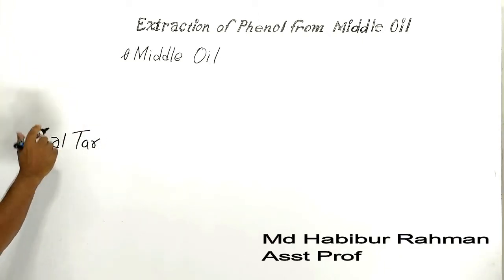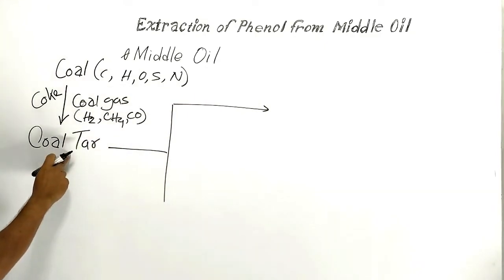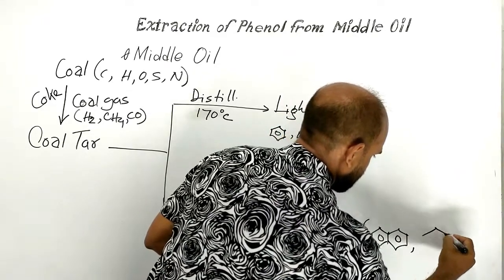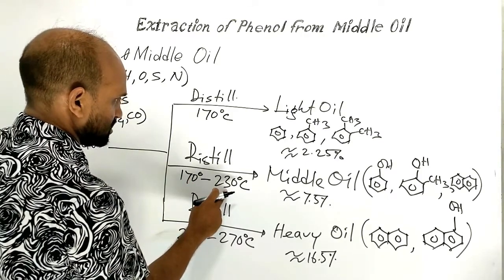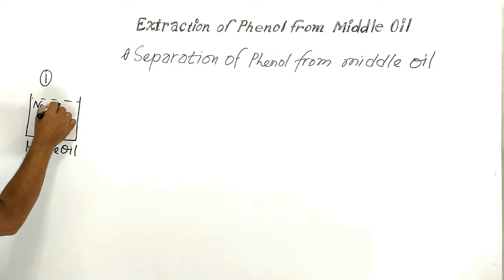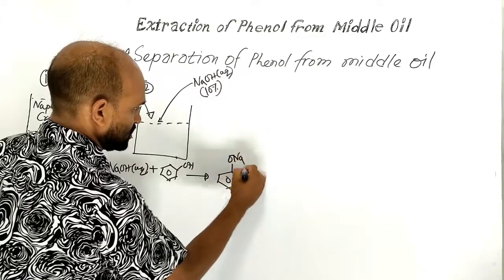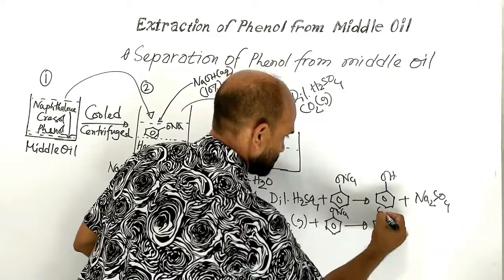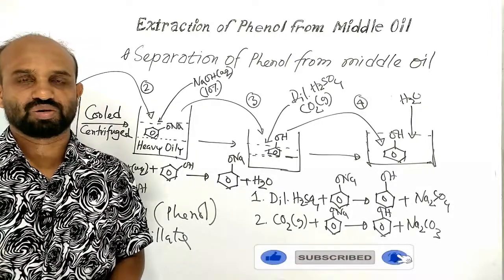Lesson 6: Extraction of Phenol from Middle Oil | Topic: Phenol | Organic Chemistry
HSC Chemistry | 2nd Paper | Chapter 2: Organic Chemistry: Extraction of Phenol from Middle Oil